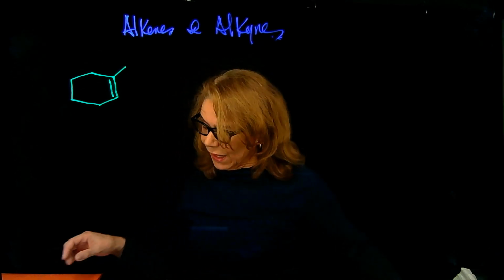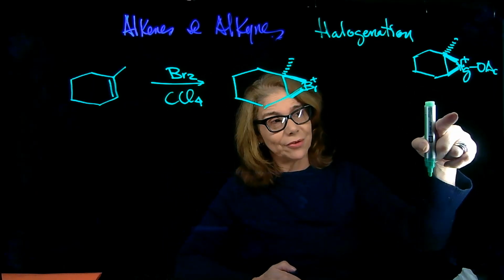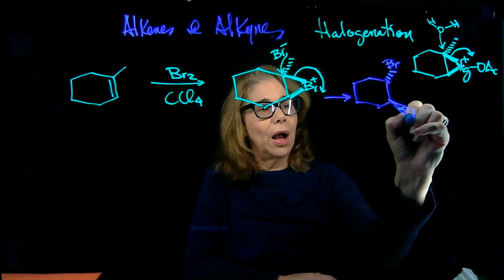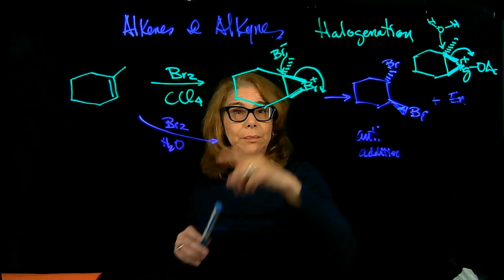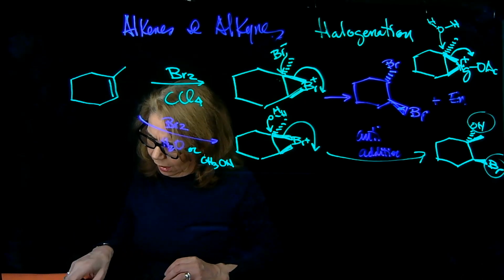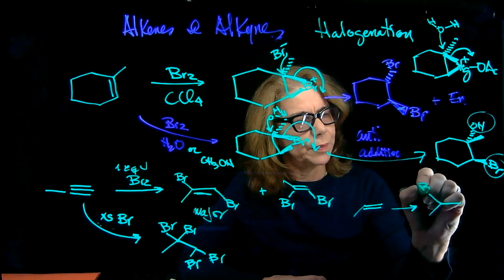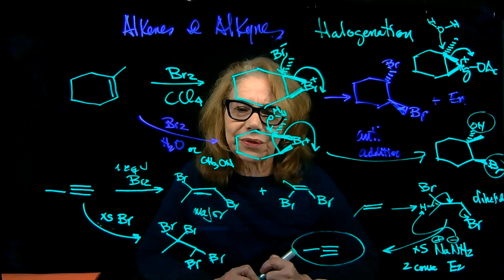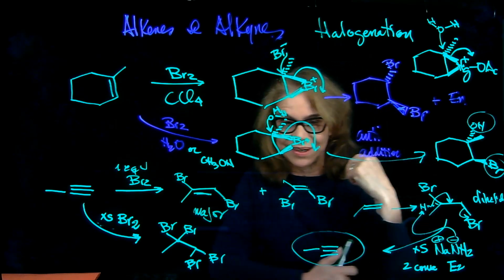Alkene & alkyne halogenation - Dr. Tania CS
Alkene & Alkyne halogenation
Comparison, alkene & alkyne halogenation